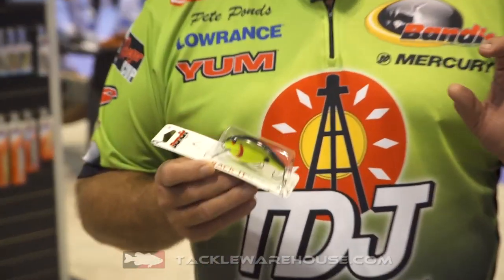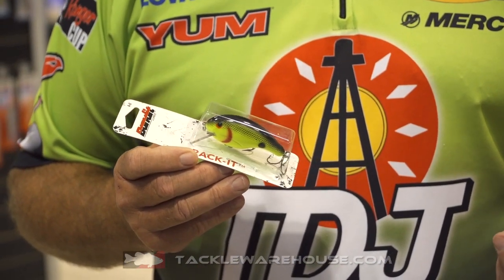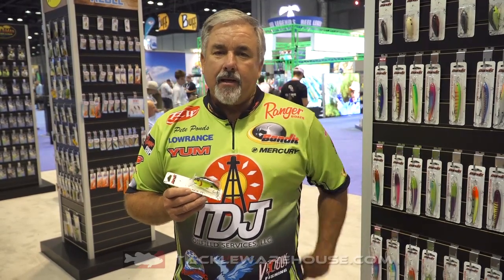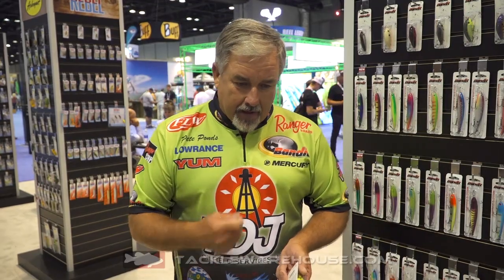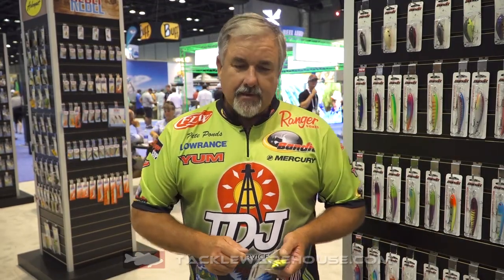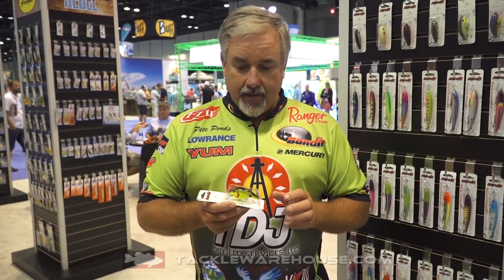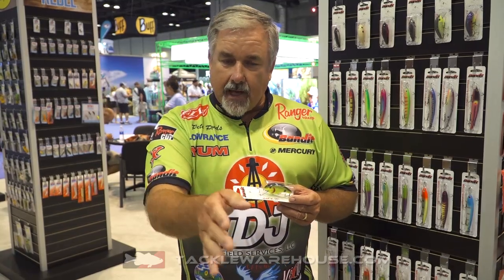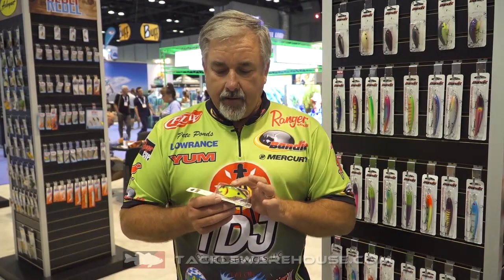Bandit Lures Rackit Squarebill Crankbait with Pete Ponds | iCast 2018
TW discusses the Bandit Lures Rackit Squarebill Crankbait with Pete Ponds at the 2018 ICAST Show in Orlando, Florida.